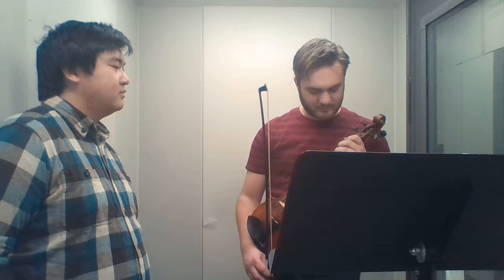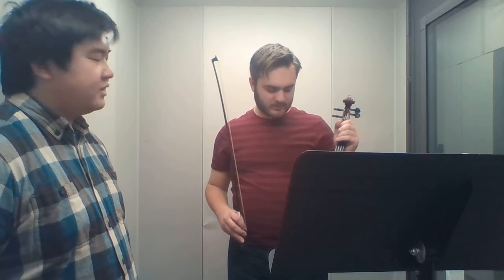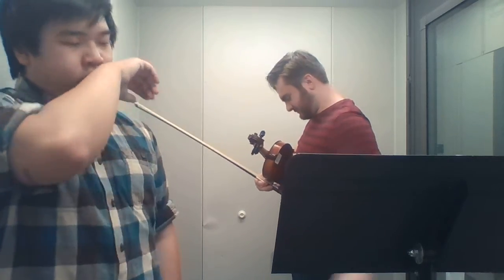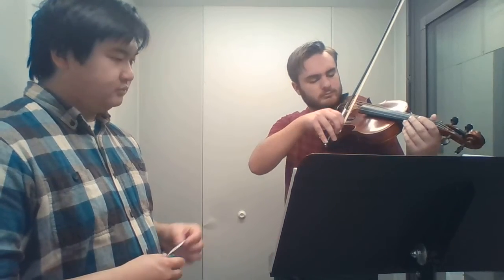October Lesson 2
october